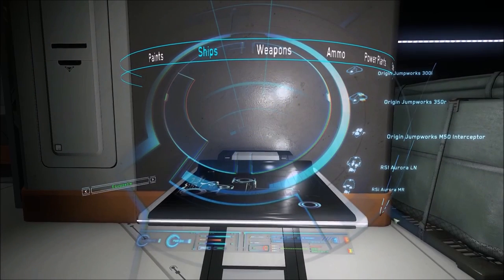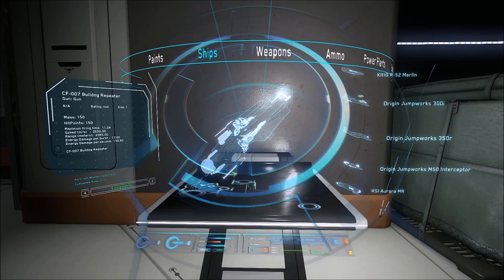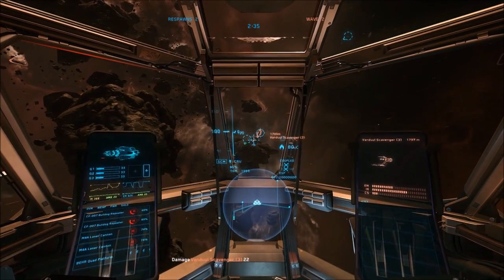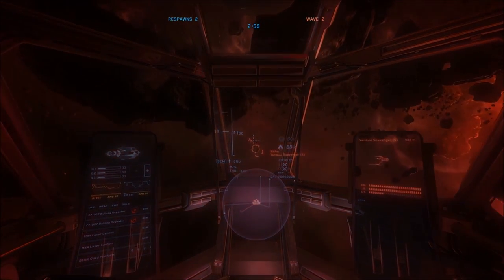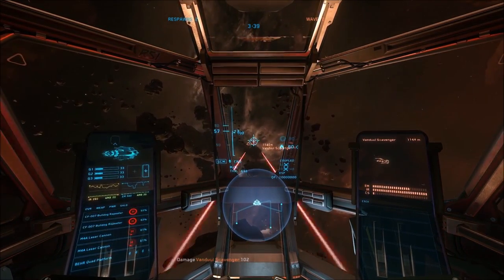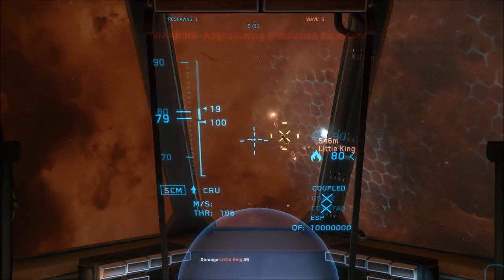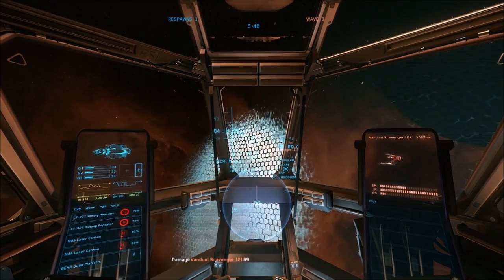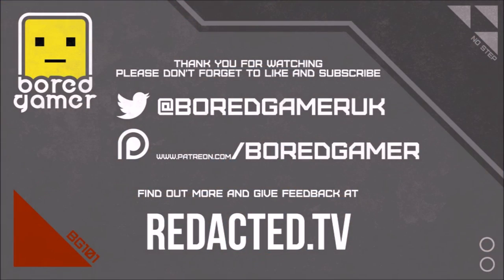Star Citizen Aurora LN - Starter Loadout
Star Citizen - Recommended Beginner Loadout - Aurora LN
Welcome to some more Star Citizen today I wanted to talk about a solid loadout for the Aurora LN. IThe Aurora LN is no longer available as a Starter Pack, as a natural upgrade you can use some REC on or UEC on buying a couple of additional weapons.